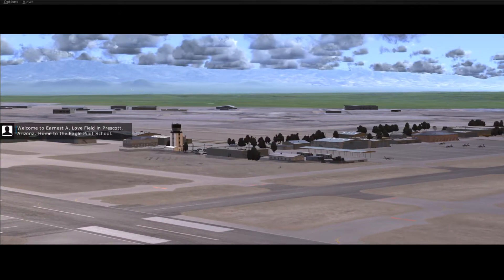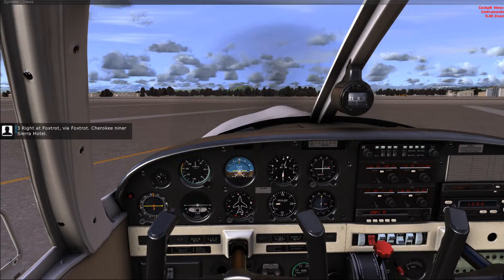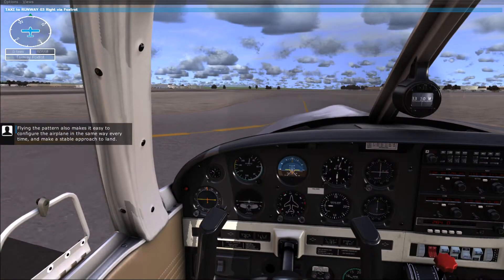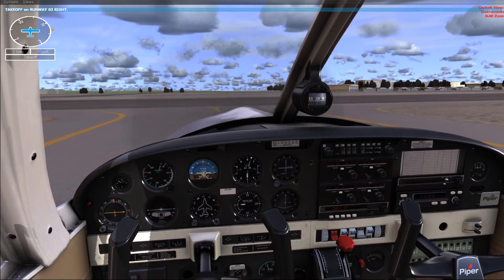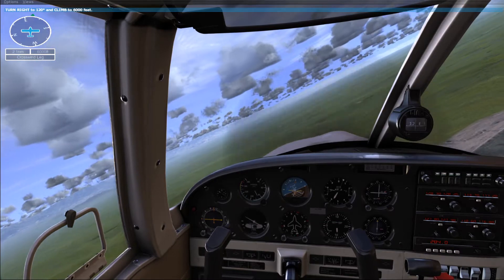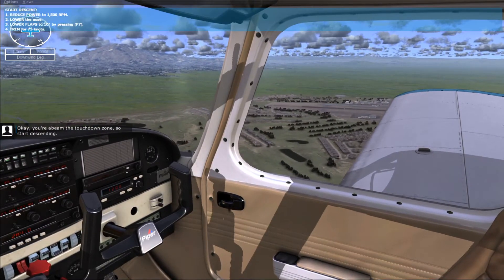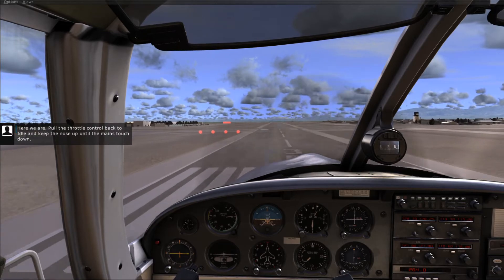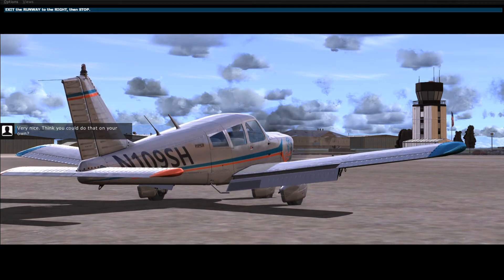The Traffic Pattern | Flight School | Dovetail Games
There is an imaginary rectangle in the air around an airport they call the Traffic Pattern.  We'll follow the instructors direction to fly a pattern around our airport.